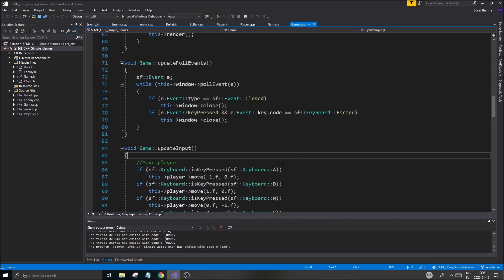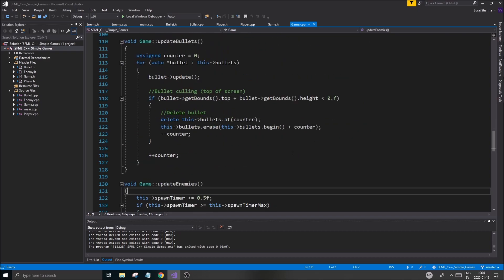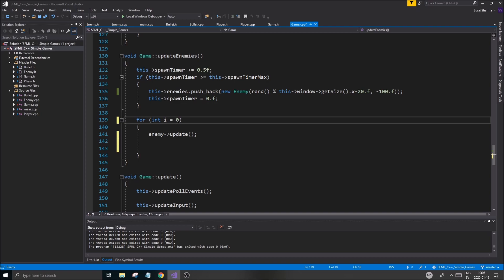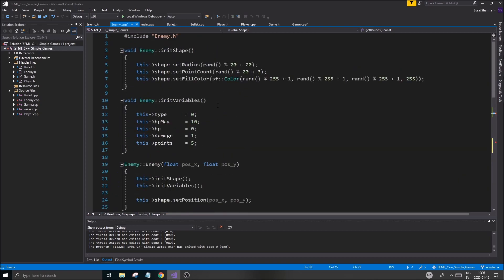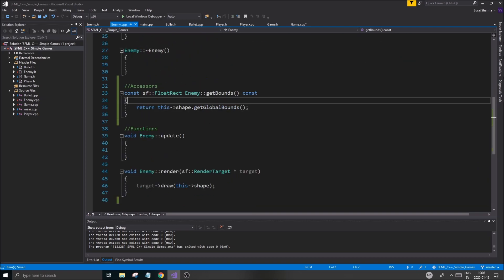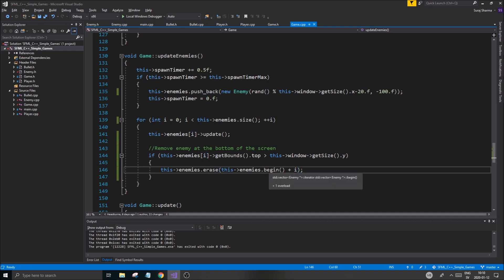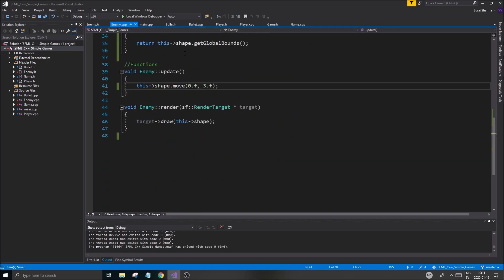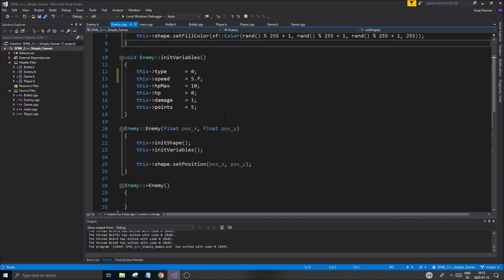[ C++ & SFML - Simple 2D Games ] - GAME 3 / PART 9 - Spawning enemies properly!